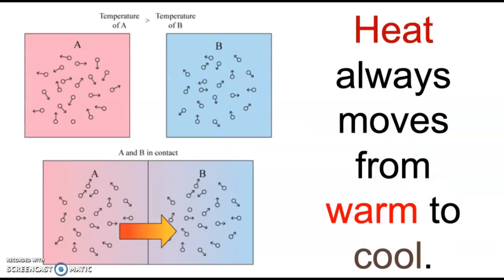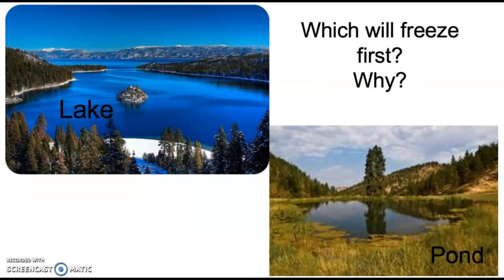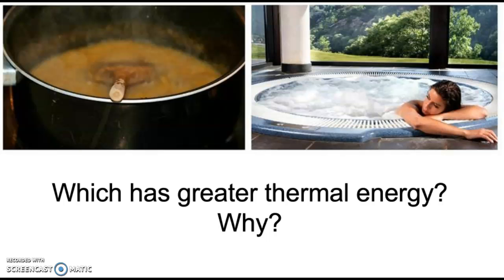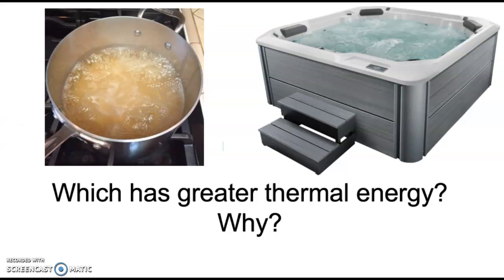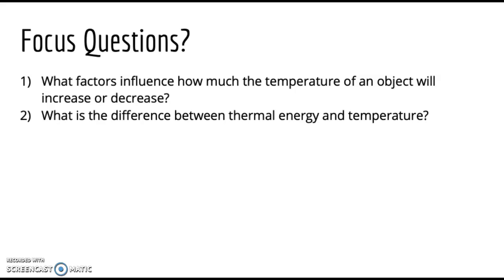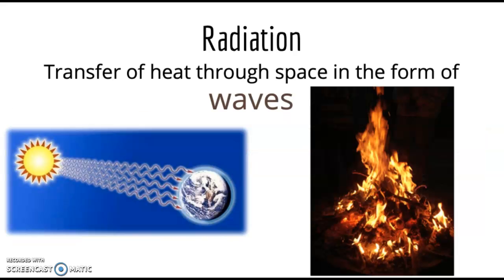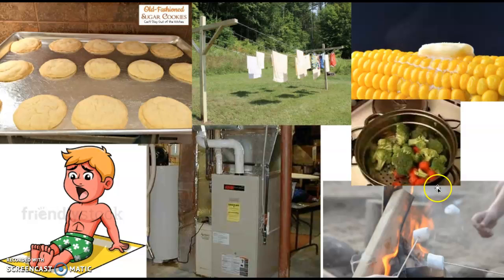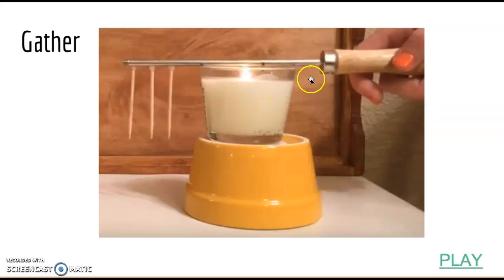What is heat?